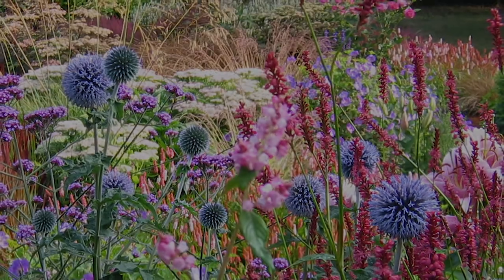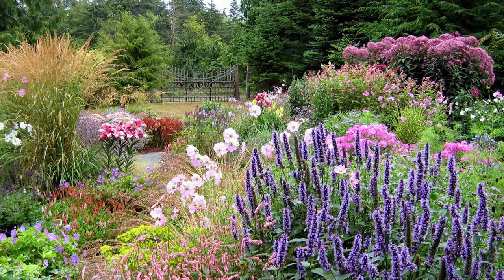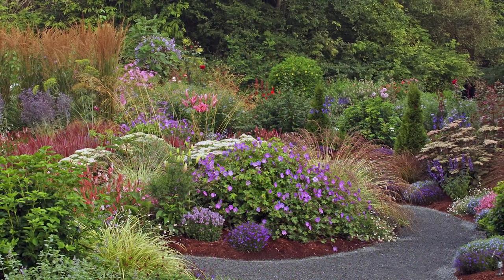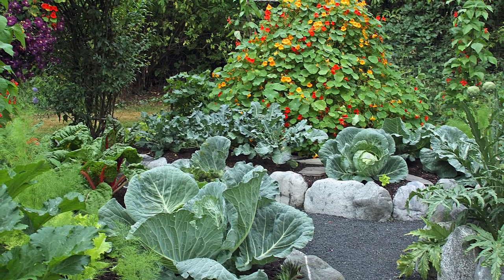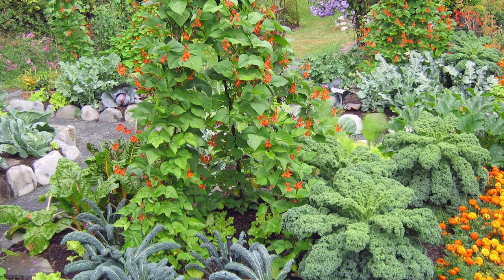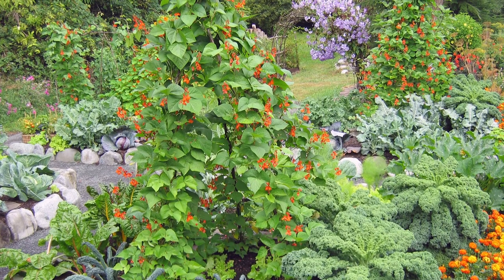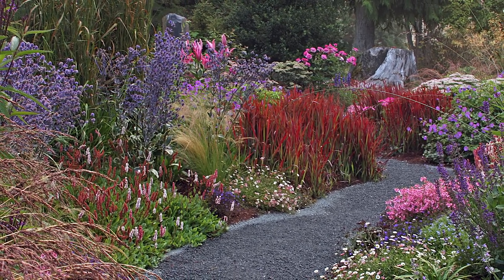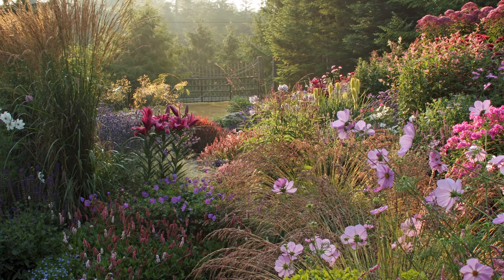Tour a Garden That OVERFLOWS With Plants and Color | Garden Tour with Fine Gardening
Garden tour with Fine Gardening editor Danielle Sherry takes you through a beautiful garden that has one peak, but boy does it earn the "peak".

Garden designer Sharon Nyenhuis is a master at designing for one peak. The landscapes that she plans, plants, and maintains in the Pacific Northwest are a perfect example of spaces that look magnificent during a six-to-eight-week window and then age gracefully into a more subdued—yet still compelling—sight as the months pass. Perhaps the best example of this approach to design can be found in the backyard of Beth and Cappy Rothman and their garden that sits at the foot of Olympic National Park. This private landscape, designed by Sharon, makes the surrounding scenery of the gorgeous mountains and Pacific Ocean play second fiddle. Tour the garden to see just how designing for one peak can result in a truly magical space.

More from Fine Gardening:

BECOME A FINE GARDENING ALL ACCESS MEMBER!
Become a member for regional gardening expertise, planting plans, tutorials, and all of the insight you need to create the garden of your dreams!